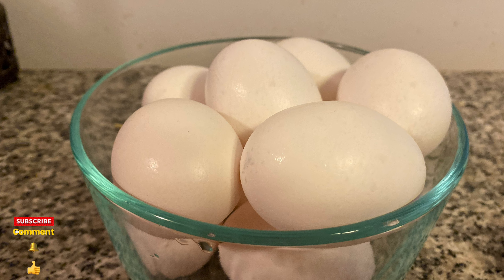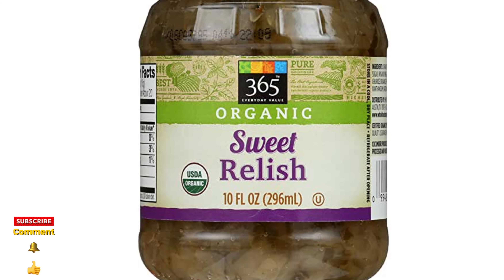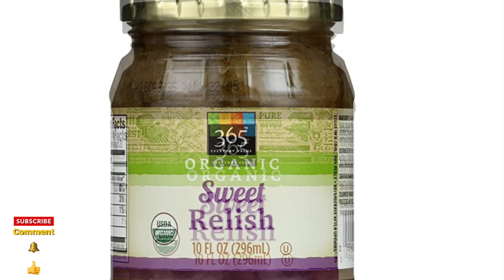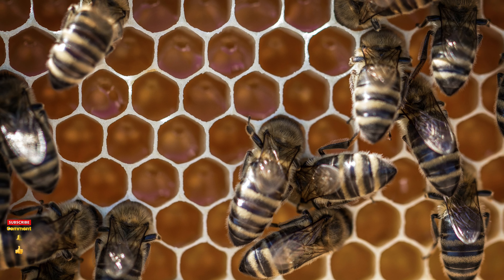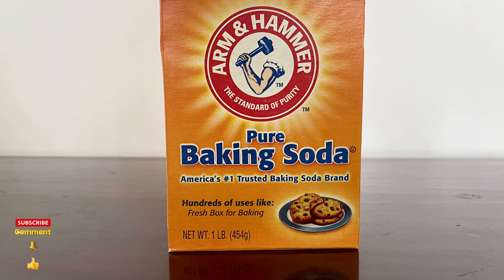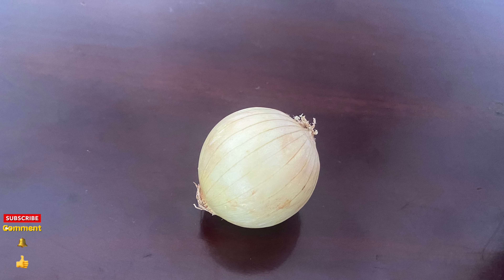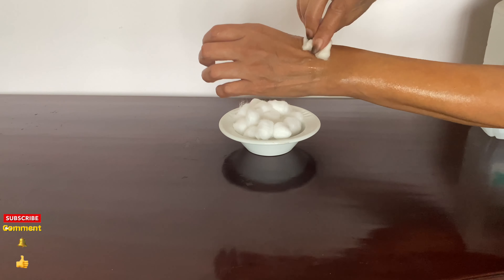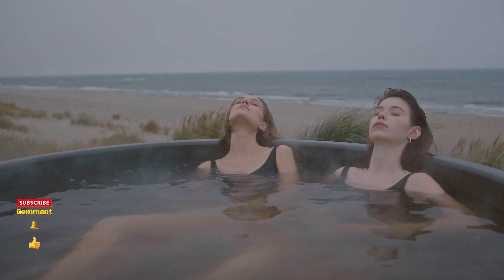INSECT BITES//STINGS//10 BEST KITCHEN CABINET REMEDIES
All of us have been victims to insect bites and stings at one time or another regardless of whether you love adventure and outdoors or not. Knowing these remedies will forearm you with the knowledge of what you need to do in such an event. They are all natural, easy to follow and simple procedures from items you already have on your kitchen shelves.